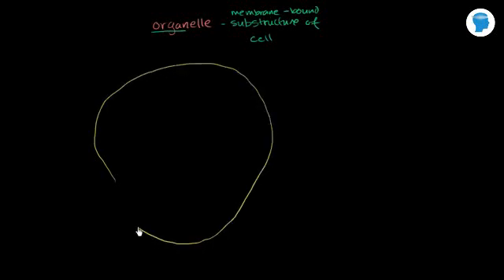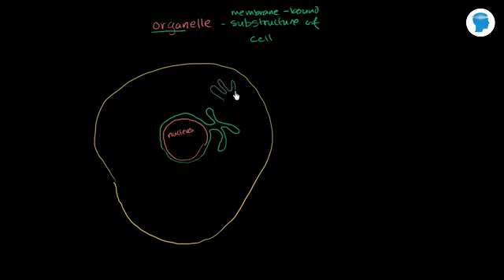Organelle:Cell structure - Biology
Expertsmind:- In cell biology, an organelle is a particular subunit within a cell that has a particular function. Individual organelles are generally separately enclosed within their own lipid bilayers.  The name organelle comes from the concepts that these structures are to cells what an organ is to the body (therefore the name organelle, the suffix -elle being a diminutive). Organelles are recognized by microscopy, and will also be purified by cell fractionation. There are many kinds of organelles, mainly in eukaryotic cells.